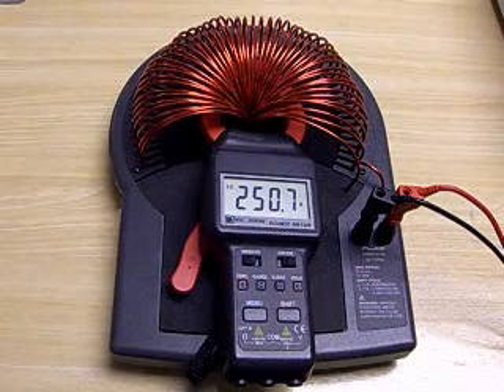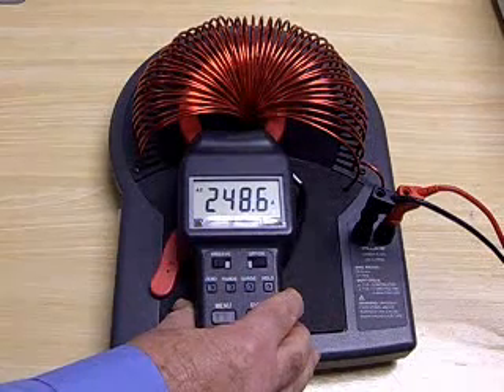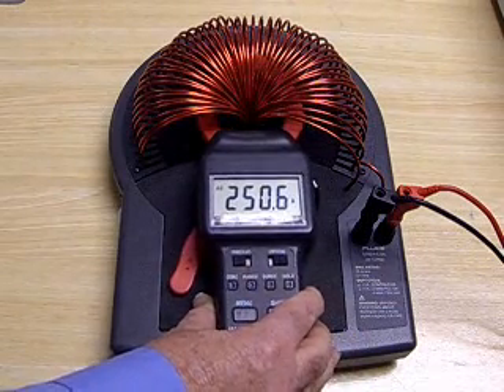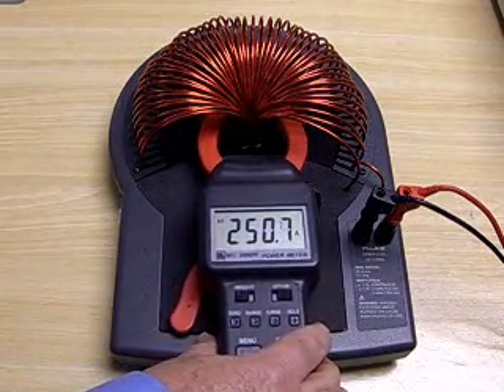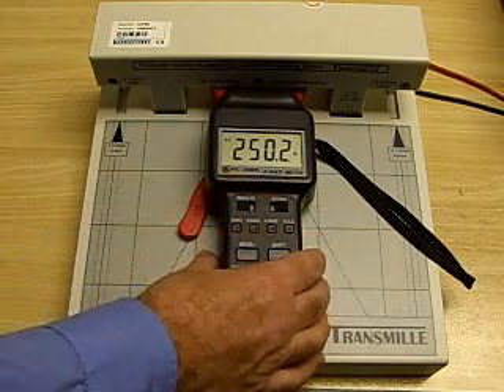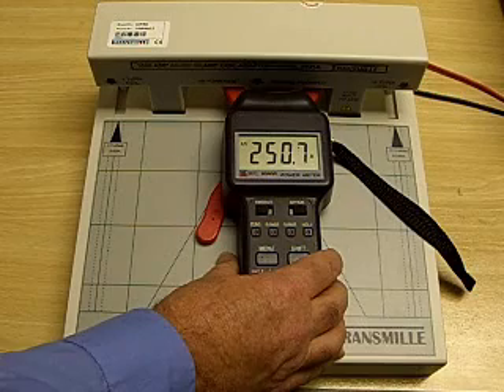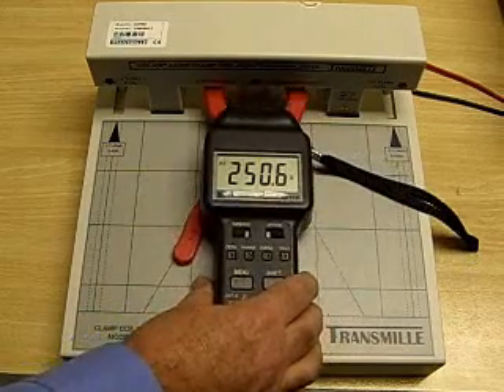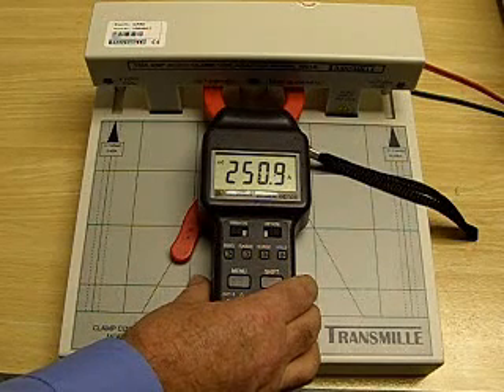Transmille EA002 Coil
A Short video showing the advantages of the Transmille closed coil design in comparison to our competitors designs.

Designed for the calibration of both wound AC and magnetic field hall effect AC/DC clamp meters, the Transmille current coil offers several unique features.